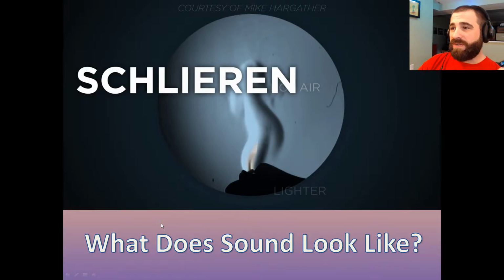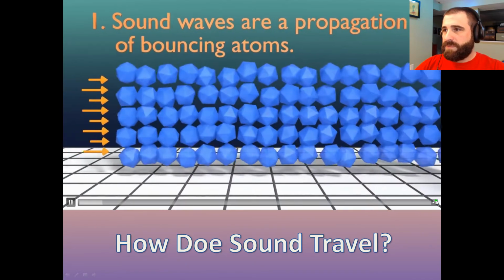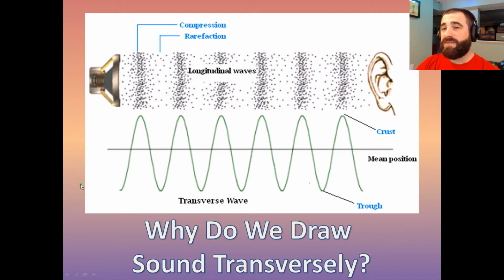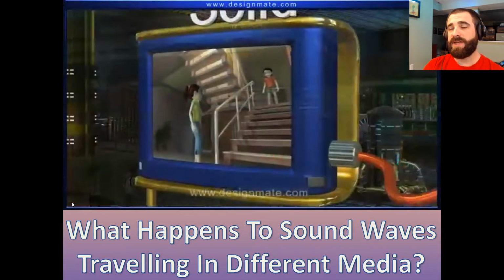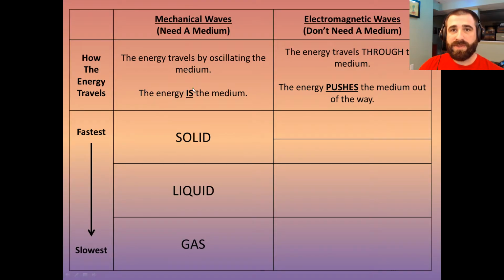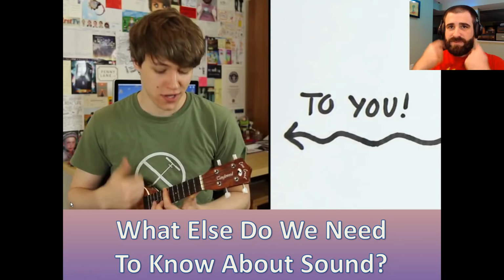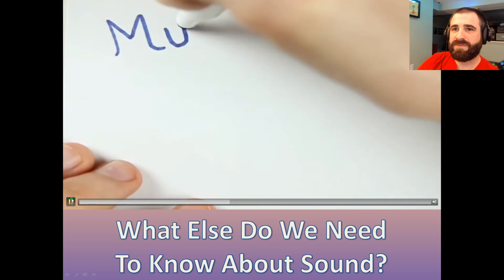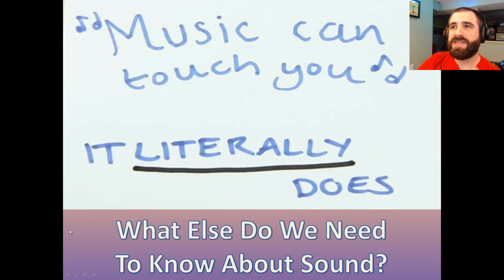More About Sound